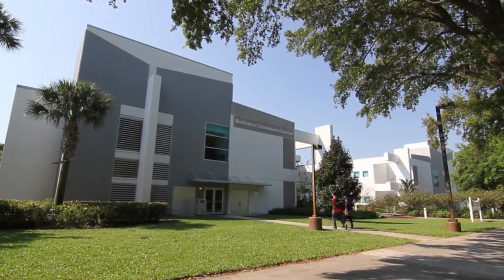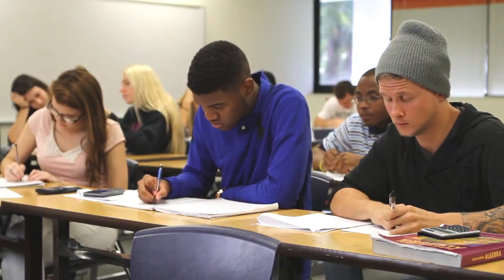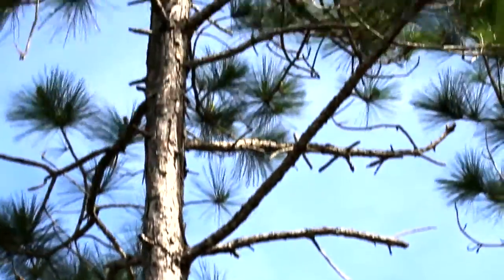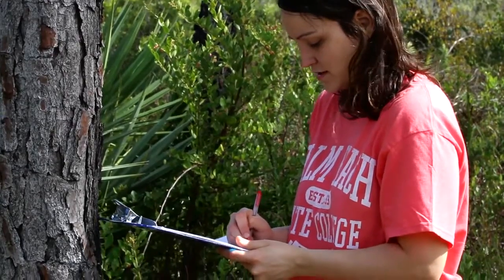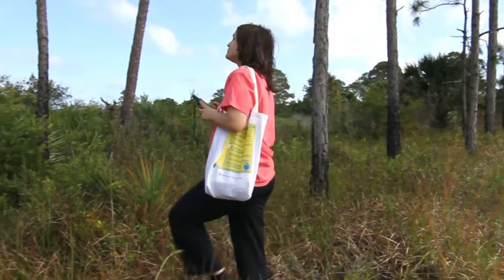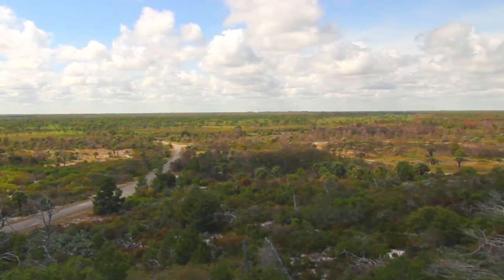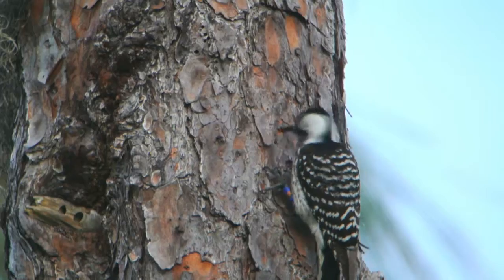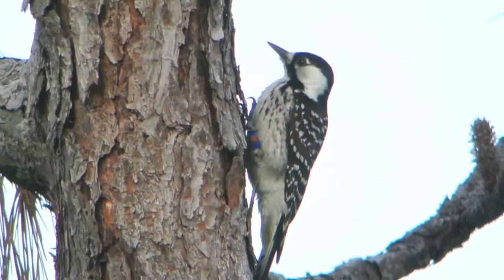Katie's Science Publication Success Story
Dr. Jessica Miles
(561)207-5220